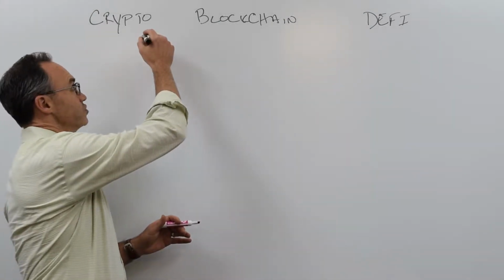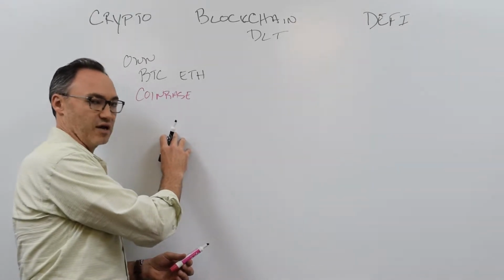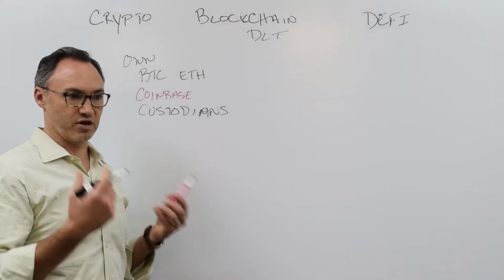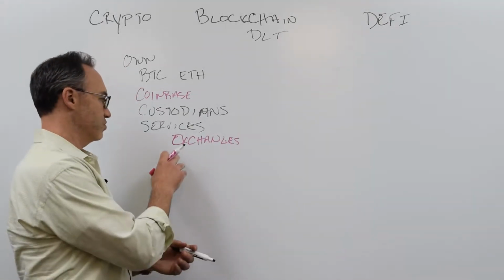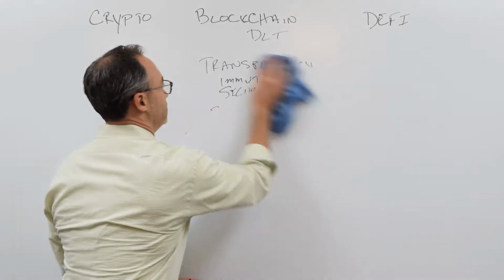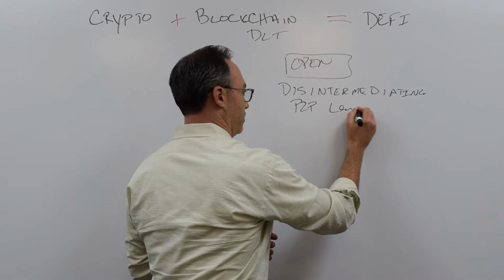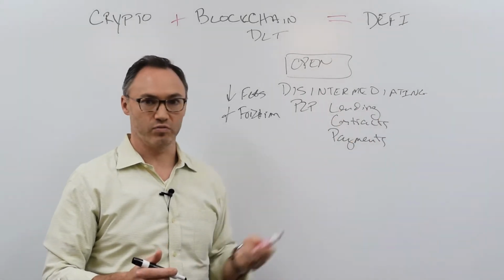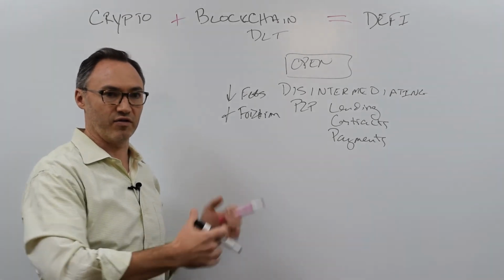Crypto Vs. Blockchain Vs. Defi | Comparing the Alternatives | Interaxis.io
In this video, we're going to compare Crypto, Blockchain and DeFi landing and see which one can be good for different scenarios.